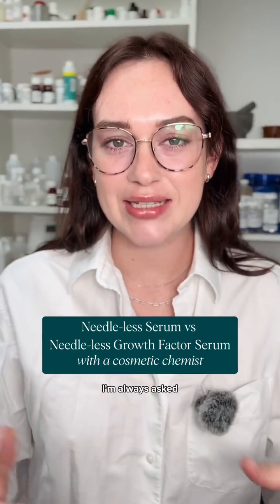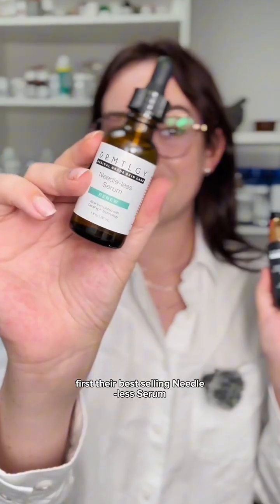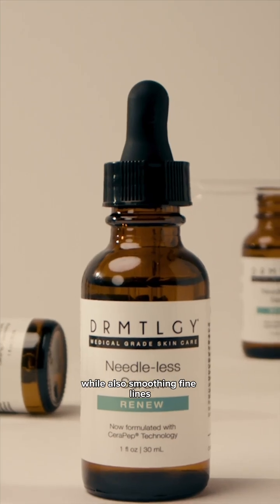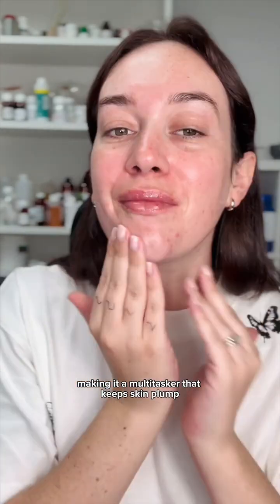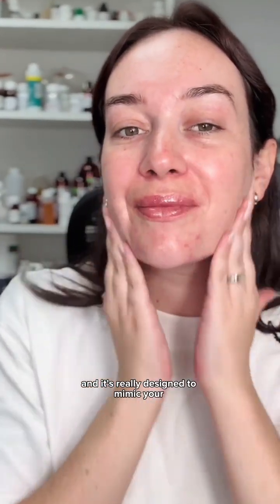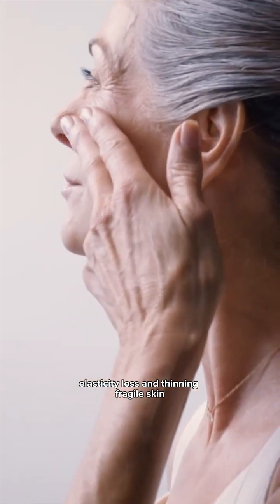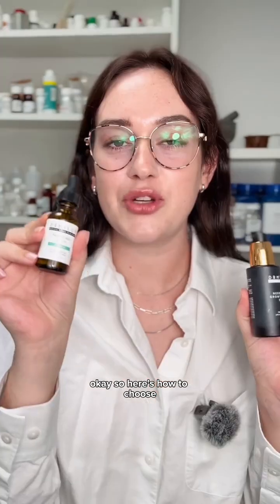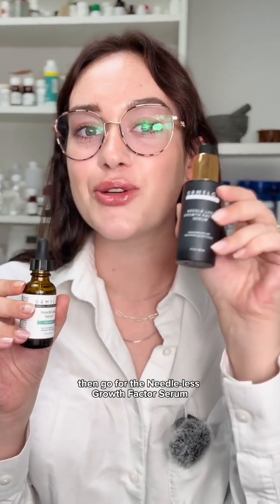Cosmetic Chemist Explains: The Difference Between Needle-less and Needle-less Growth Factor Serum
Ever wondered why DRMTLGY has two Needle-less Serums and which one’s right for you?⁠
Cosmetic chemist @kennawhitnell explains the science behind our most-loved duo. Both deliver visible anti-aging results, but they target the skin in completely different ways.⁠
The original Needle-less Serum focuses on hydration, barrier repair, and smoothing fine lines. Powered by CeraPep Technology, it strengthens the skin’s barrier while plumping and reducing redness for a smoother, more radiant look.⁠
Needle-less Growth Factor Serum takes it a step further, lifting, firming, and improving elasticity with a 5X Bio-Growth Factor Complex and Palmitoyl Tripeptide-5. Think of it as your advanced firming treatment, designed to restore visible structure and bounce.⁠
Used together, they target aging from all angles—hydrating, strengthening, and firming skin for your most advanced results yet.